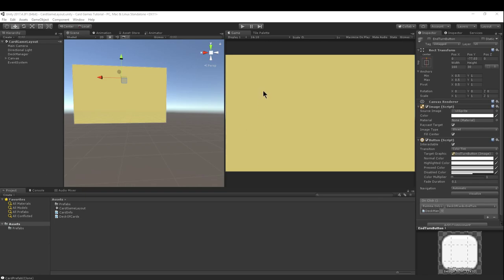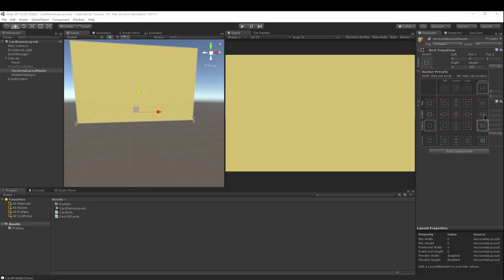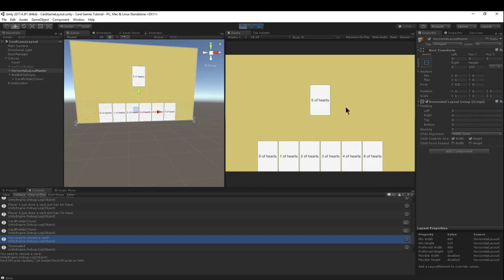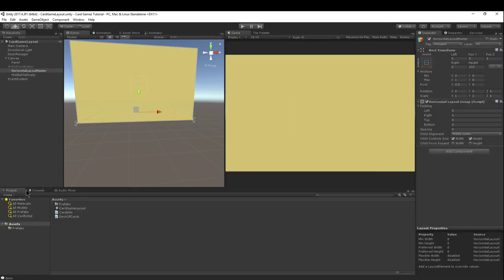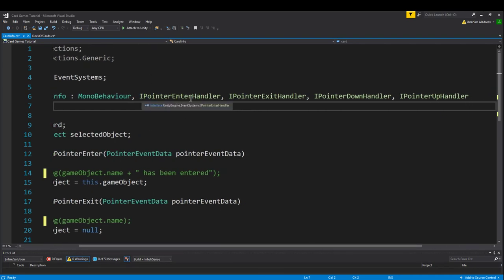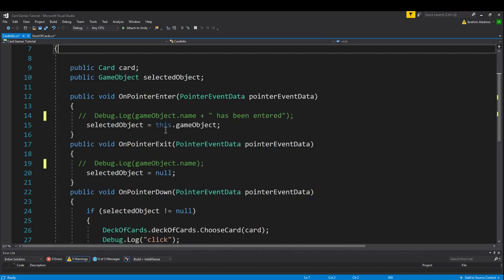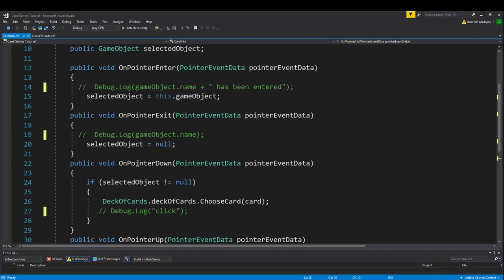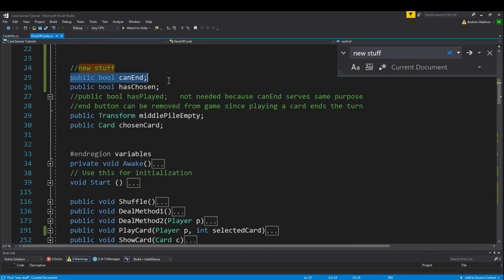Card Game Tutorial Series (Video 12) Major Updates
I mentioned some major updates that give the program a more game-like feel.

***My apologies for something that got left out. One portion of the script I forgot to add will be included in the next video. This happens to be the part of the script which deals with updating the UI for the player's hand. The rest of the updates were mentioned and code displayed.